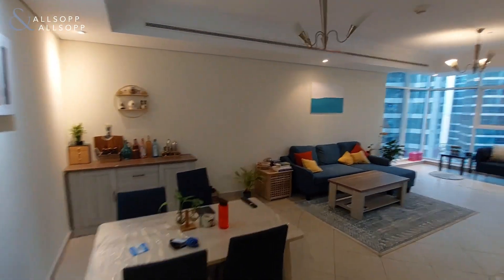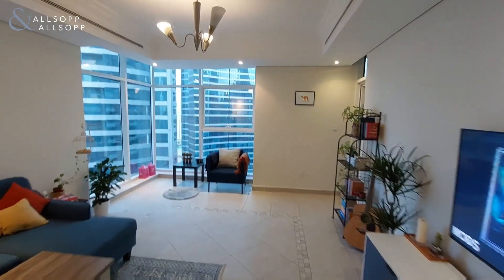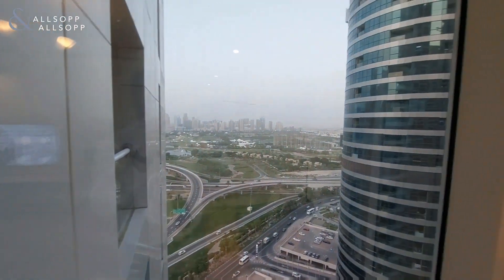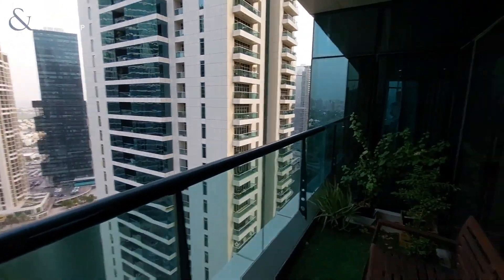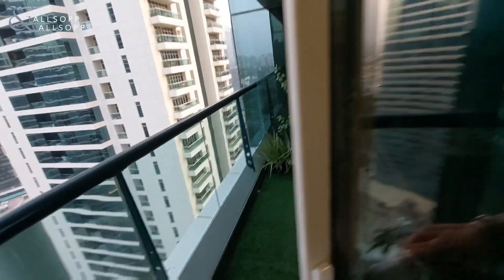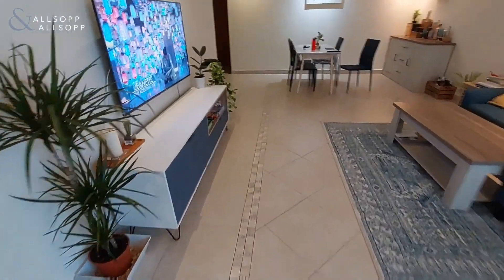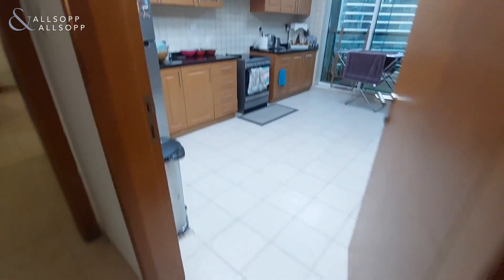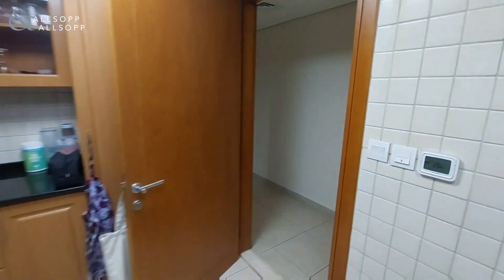2 Bed Apartment in DUBAI, Tamweel Tower, Jumeirah Lake Towers (Fully Furnished). Click to View!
Property reference:
DUB195786

Listing agent:
Jack Stone